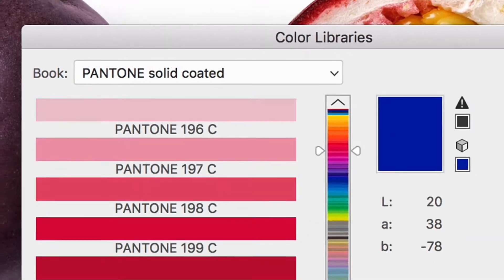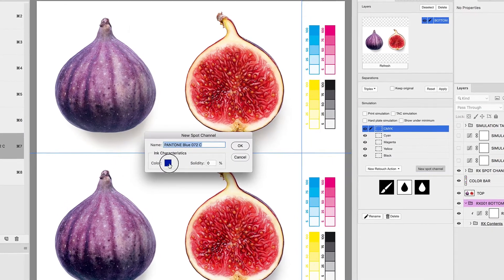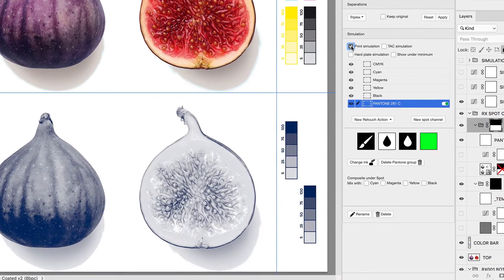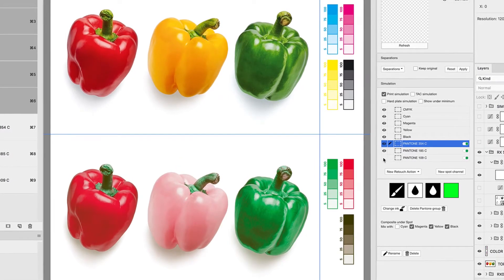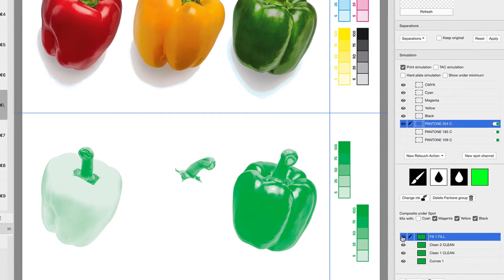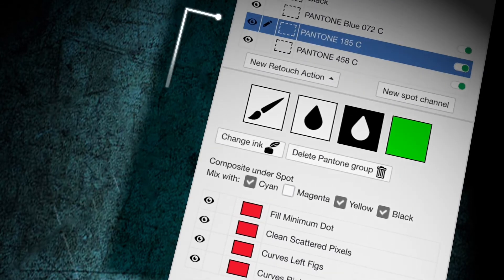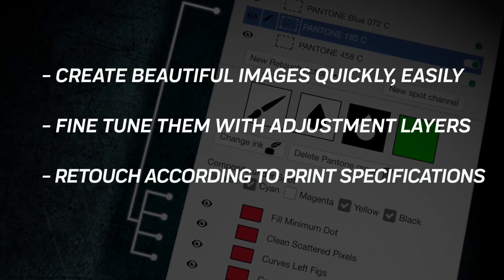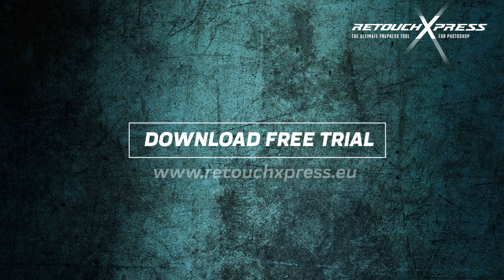Create, Mix, Blend, Edit and Prepress Spot-Channels in Photoshop!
It has been a "mission-impossible” to edit spot-channels in Photoshop without destructing plate information. So far. Now with our Photoshop Spot-Color Plugin you can create adjustment layers for spot channels, blend multiple spot-colors, mix Pantone inks with CMYK inks, prepress spot-color images for flexo, roto, dry-offset and serigraphy.